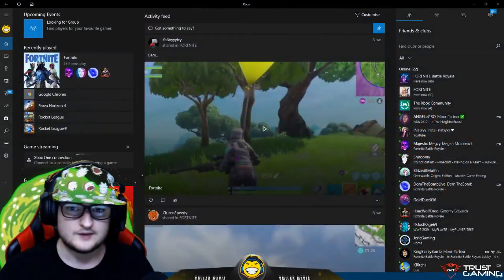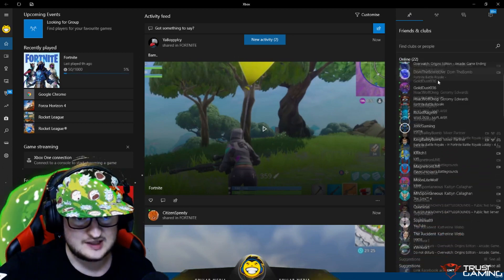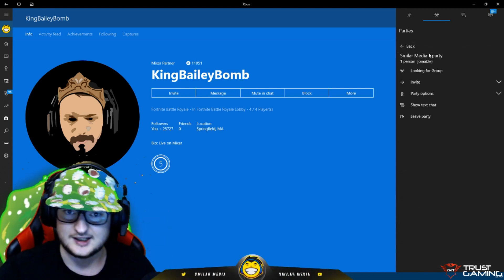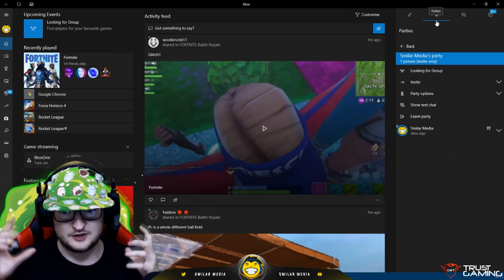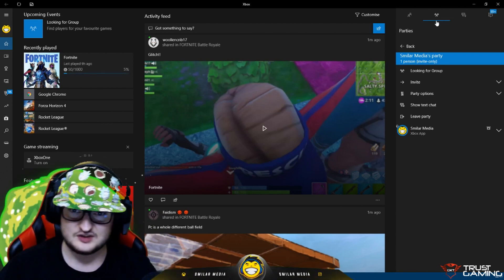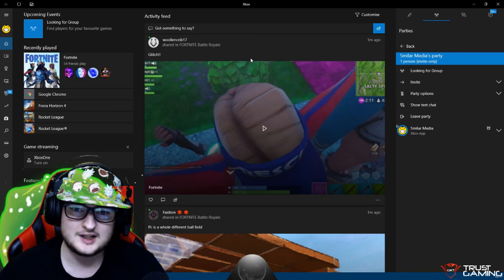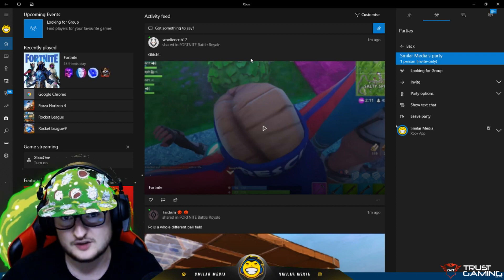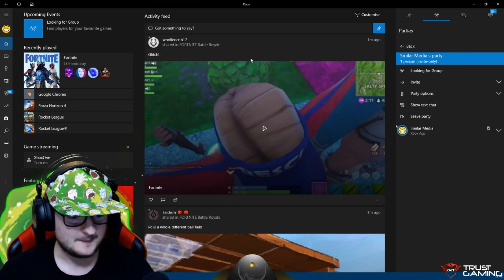Streamer Stuff - Using The Xbox App For Cross Platform Parties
Streaming from a PC but want to chat with Xbox Players? Use the Xbox App on Windows 10 or Mobile to chat! :D

To follow the Gaming Goodness, get connected!